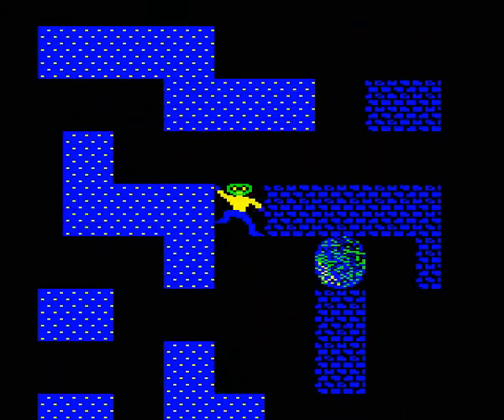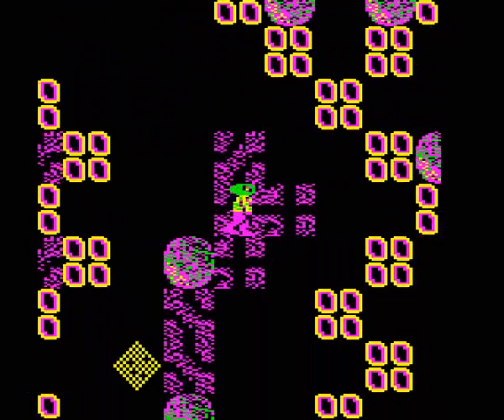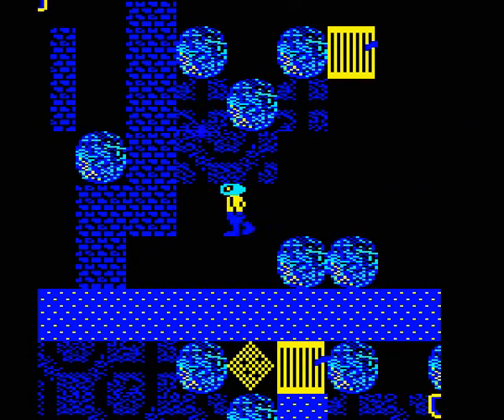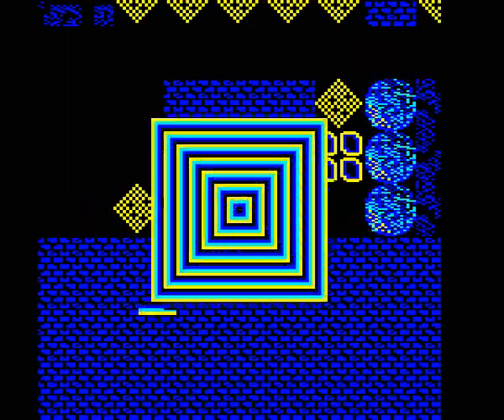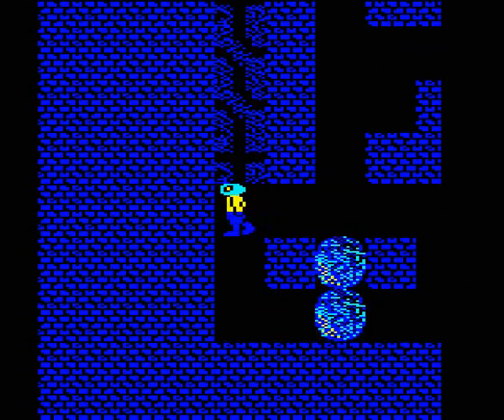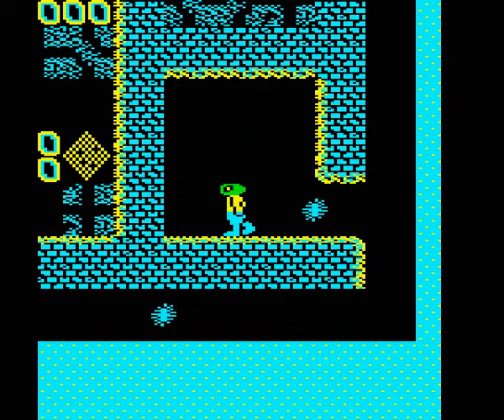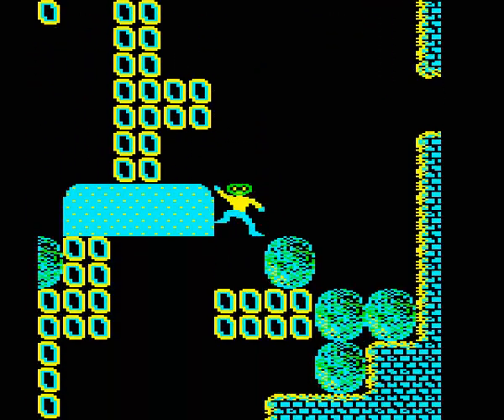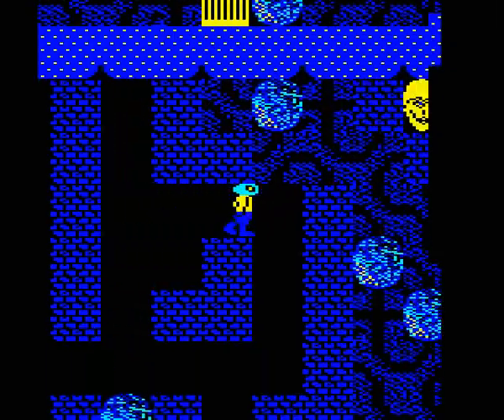Repton 2 Part 2